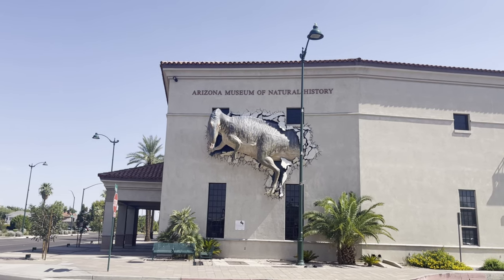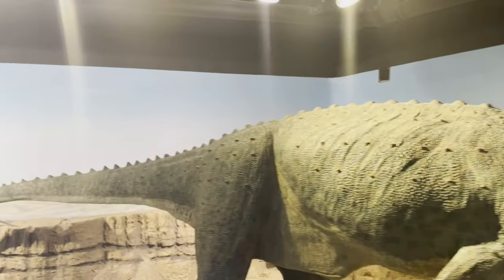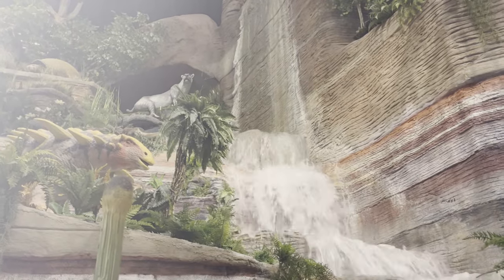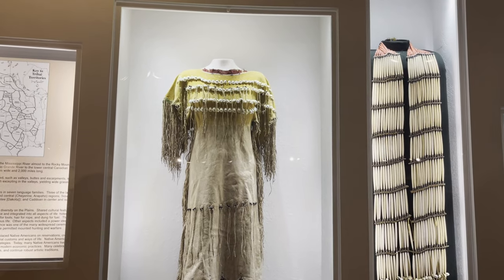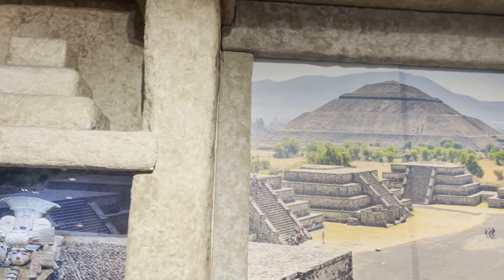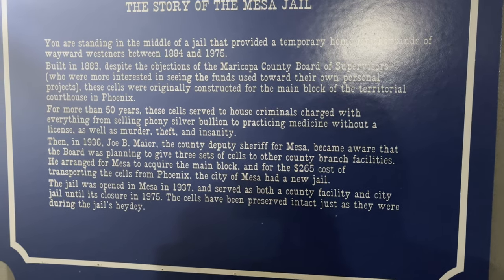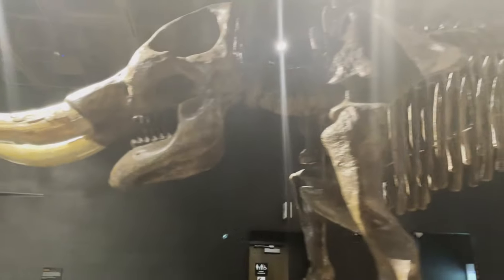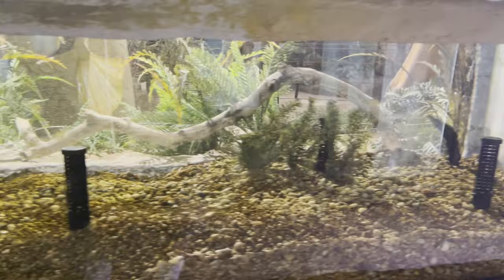EXPLORE THE WONDERS OF ARIZONA'S NATURAL HISTORY MUSEUM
The Arizona Museum of Natural History, located in Mesa, Arizona, is a prominent institution dedicated to preserving and showcasing the natural and cultural history of the Southwestern United States. Here’s an overview:

Overview:
Established: 1977
Type: Natural History Museum

Exhibits and Features:
Dinosaur Hall: One of the museum's most popular exhibits, featuring life-sized dinosaur skeletons, fossils, and interactive displays. The "Dinosaur Mountain" exhibit is particularly notable, with animatronic dinosaurs and a three-story indoor waterfall.

Paleo Dig Pit: A hands-on exhibit where visitors can experience what it's like to be a paleontologist by digging for "fossils."
Native Cultures: Exhibits showcasing the history and culture of Native American tribes in the region, including pottery, textiles, and tools.

Cretaceous Seas: This exhibit explores Arizona's ancient marine life with fossils and reconstructions of sea creatures that lived millions of years ago.
Arizona's Ancient Cultures: Displays that highlight the prehistoric cultures of Arizona, including the Hohokam and Ancestral Puebloans, featuring artifacts like pottery, jewelry, and tools.

Special Programs:
Educational Programs: The museum offers various educational programs for schools, families, and adults, including workshops, lectures, and guided tours.

Events: The museum hosts a variety of events throughout the year, such as Family Fun Days, Fossil Digs, and themed nights.

Visitor Information:
Hours: Typically open Tuesday through Sunday, but it's advisable to check their official website for current hours and any special closures.
Admission: Admission fees vary by age, with discounts for children, seniors, and groups.

Mission:
The museum’s mission is to inspire wonder, understanding, and respect for the cultural and natural history of the Southwest, through research, exhibits, and educational programs.